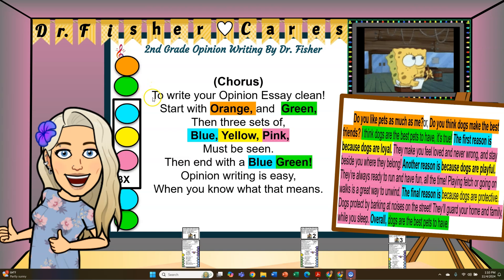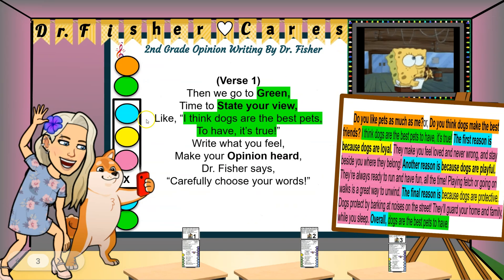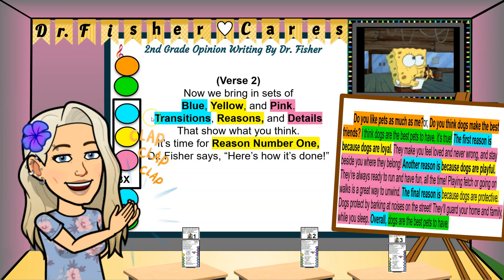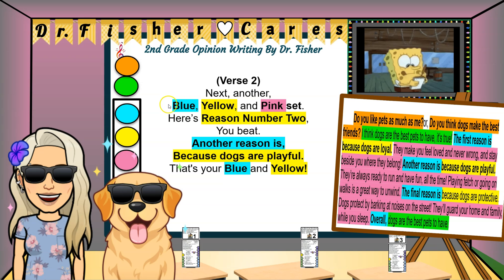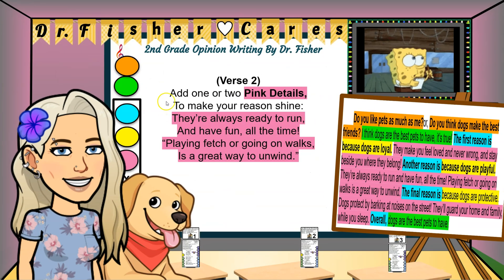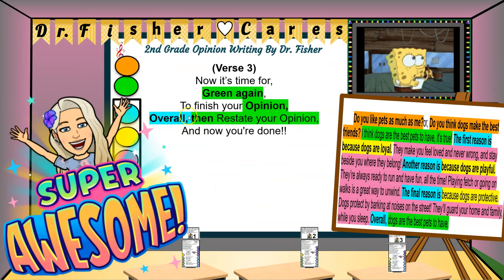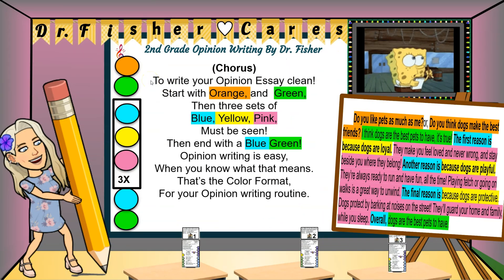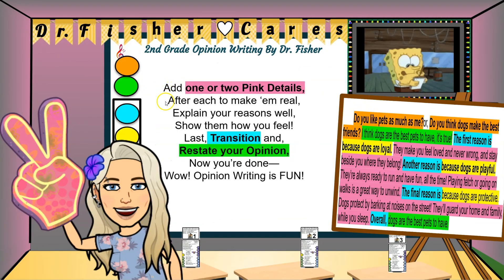2nd Grade Opinion Writing w Dr Fisher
🎵Opinion Writing for 2nd Grade at Kanoelani with Dr. Fisher🎵
Suno
(Chorus)
To write your Opinion Essay clean!
Start with Orange, and  Green,
Then three sets of Blue, Yellow, Pink, must be seen
Then end with a Blue Green!
Opinion writing is easy when you know what that means.
(Verse 1)
First up, it's Orange, that’s your Hook, you see,
Start with a question: “Do you like pets as much as me?”
Or, “Do you think dogs make the best friends”
The hook is where Opinion writing begins!
Then we go to Green, time to State your view,
Like, “I think dogs are the best pets to have, it’s true!”
Write what you feel, make your Opinion heard,
Dr. Fisher says, “Carefully choose your words!”
(Verse 2)
Now we bring in sets of Blue, Yellow, and Pink.
Transitions, Reasons, and Details that show what you think.
It’s time for Reason Number One,
Dr. Fisher says, “Here’s how it’s done!”
The first reason is because dogs are loyal.
That's your Blue and Yellow!
Add one or two Pink Details to make your reason strong:
“They make you feel loved and never wrong,
and stay beside you where they belong!”

Next, another Blue, Yellow, and Pink set.
Here’s Reason Number Two, you beat.
Another reason is because dogs are playful.
Add one or two Pink Details to make your reason shine:
They’re always ready to run and have fun, all the time!
“Playing fetch or going on walks is a great way to unwind.”
(Verse 3)
Give them more proof, don’t hold it back,
Dr. Fisher says, “You’re on the right track!”
Lastly, comes the final Blue, Yellow, and Pink
Your Big Reason Three, will be done in a blink.
The final reason is because dogs are protective.
That is your Blue and Yellow,
Next, use Pink Details describing our protective fellow.
Dogs protect by barking at noises on the street!
They’ll guard your home and family, while you sleep.
 Now our final Blue, Yellow,  Pink section is complete.”
Now it’s time for Green again, to finish your Opinion,
Overall, then Restate your Opinion,
And now you're done!!
(Chorus)
That’s the Color Format for your Opinion writing routine.
Orange Hook, Green Opinions,
Then Add Blue transitions—
Use: First, Next, and Lastly,
After each goes a Yellow Reason 1, 2, 3,
Add one or two Pink Details after each to make ‘em real,
Explain your reasons well, show them how you feel!
Last, Transition and Restate your Opinion,
Now you’re done—Wow! Opinion Writing is FUN!